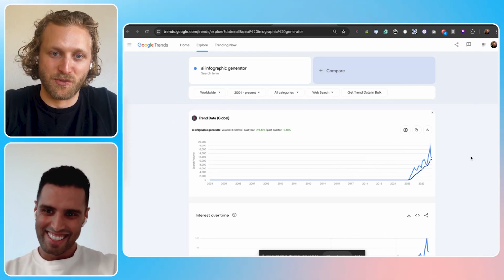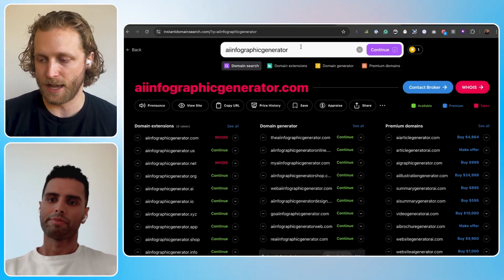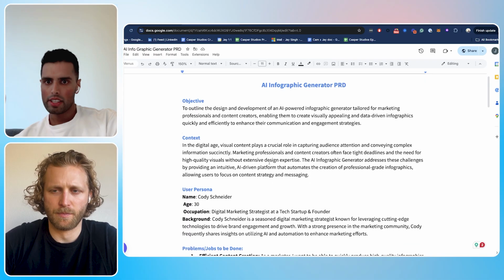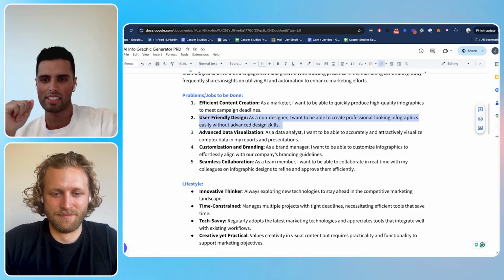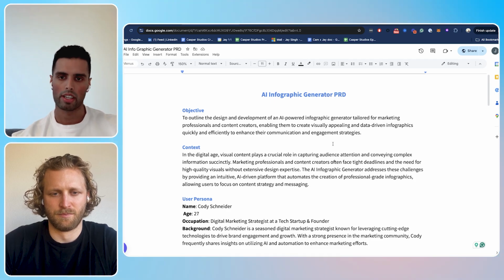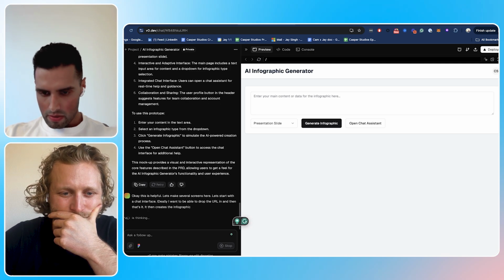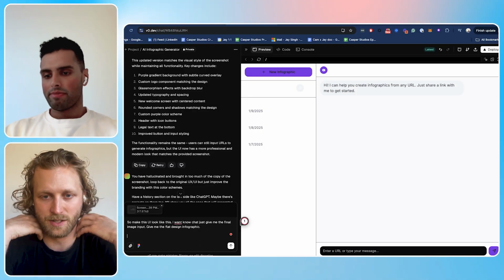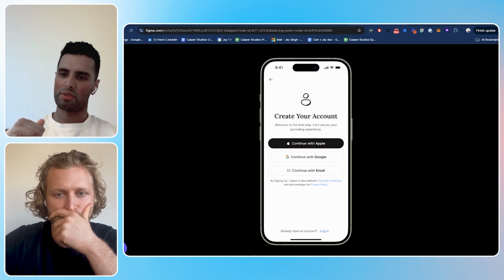ai built prototypes: going from idea to mvp in under an hour